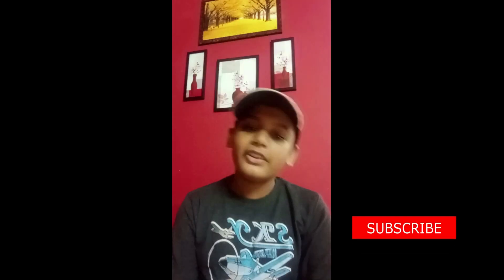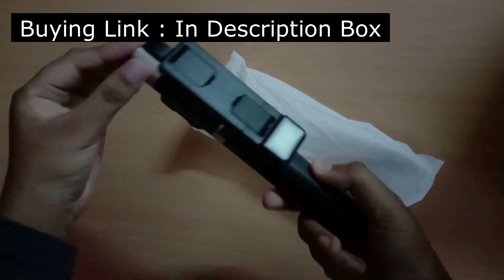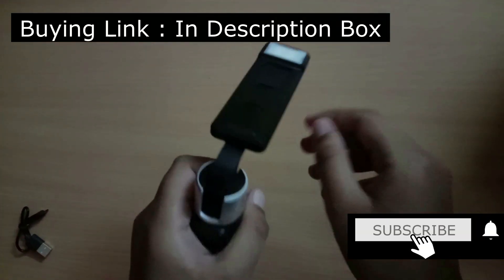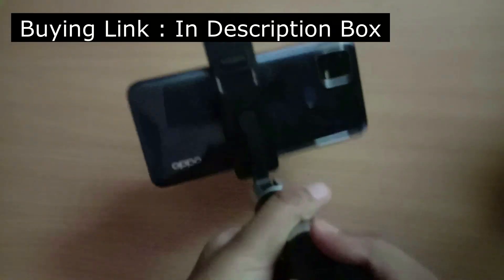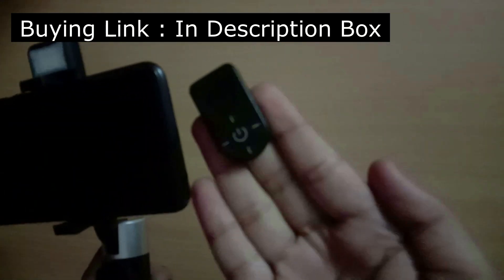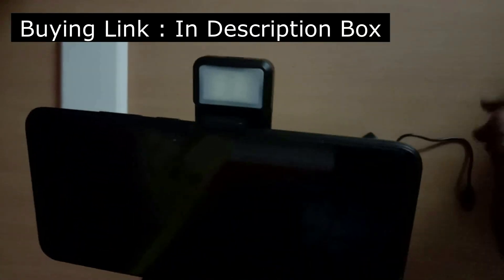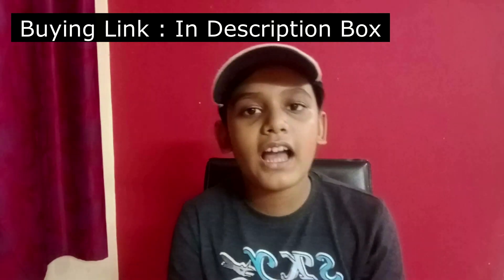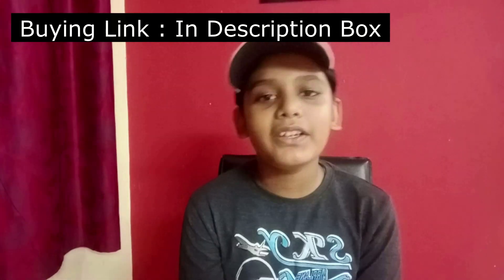Quality Tripod at Affordable Price || Unboxing and Review || Santhosh's Craft Studio